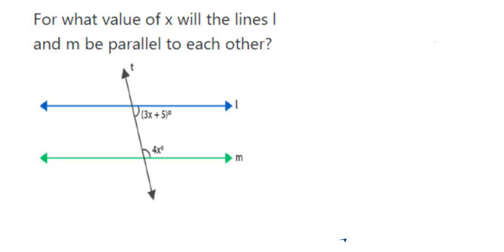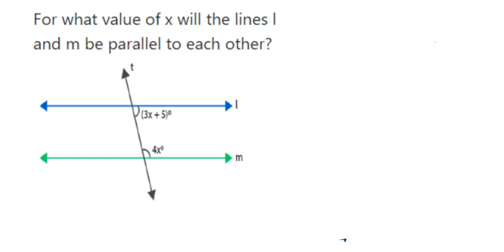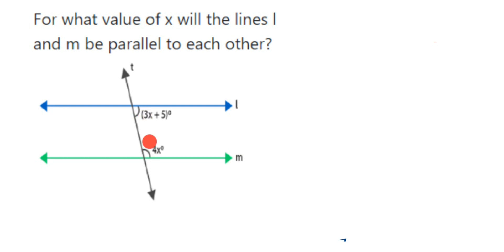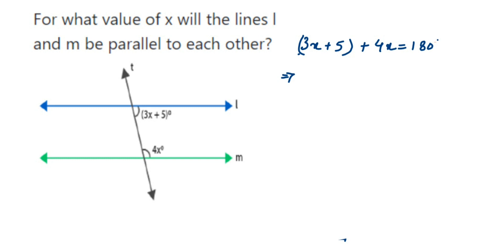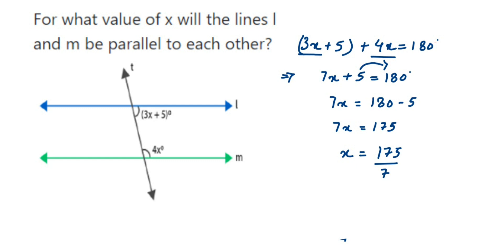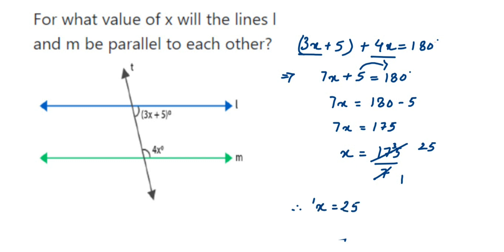For what value of x will the lines I and m be parallel to each other?